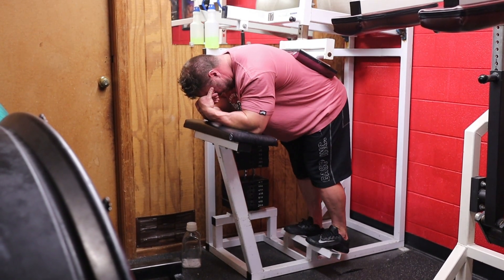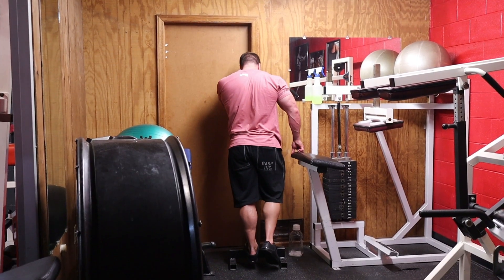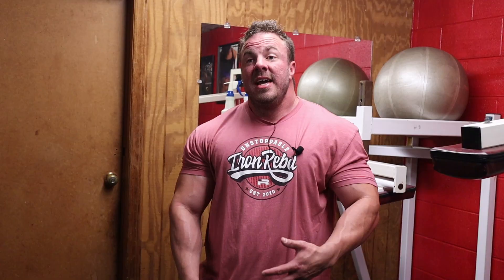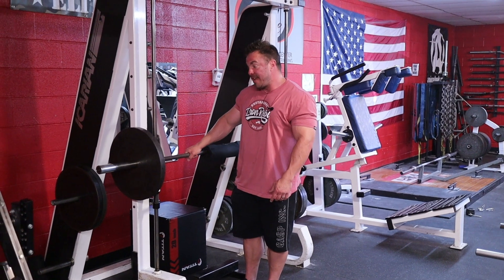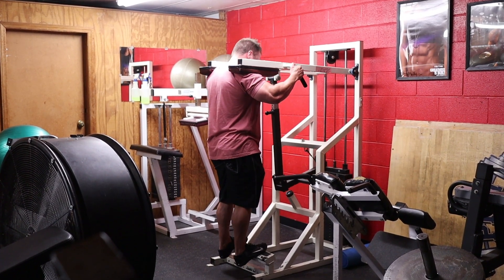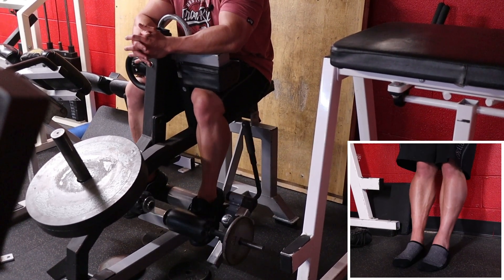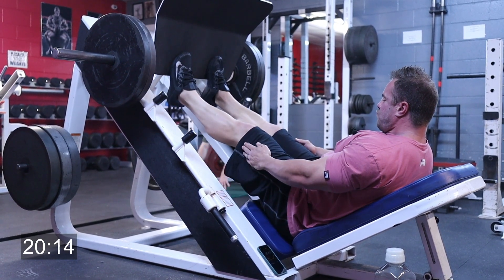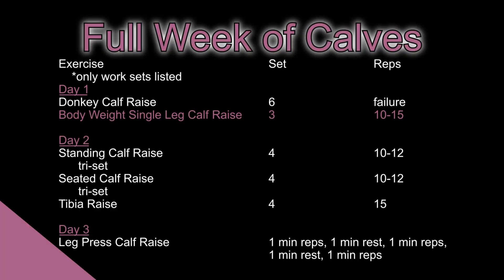How to Train Calves 3x/Week for Massive Growth (FULL Workout Plan)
If you are obsessed with making your calves look huge, this is 100% what I would recommend for a lower leg transformation.

Be warned, this is NOT easy.  It will burn like crazy and test your pain tolerance to the ultimate level.  But if you do this for 8-12 weeks, you will be shocked by how much better your calves will be.

I lay out the entire program I would do, sets, reps, days of the week.  Follow this to the letter, push yourself and make them ENORMOUS!!!

In addition, if you have any follow up questions related to the video, please post them in the comment section, as I’m more than happy to answer it.